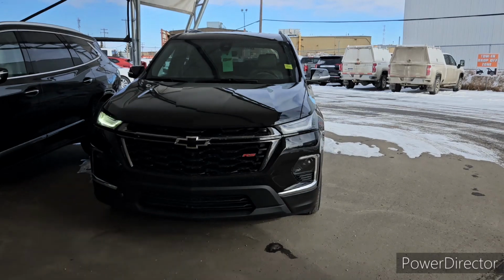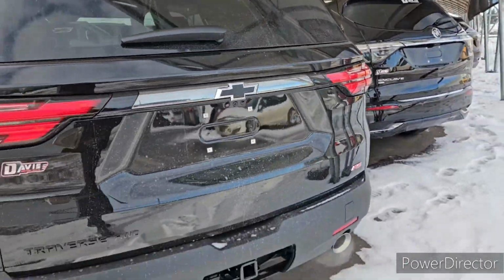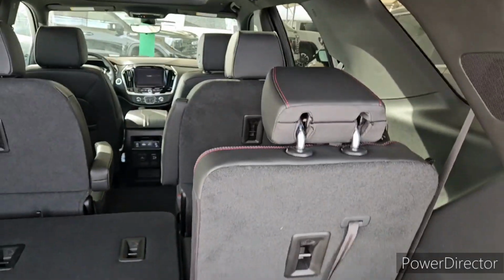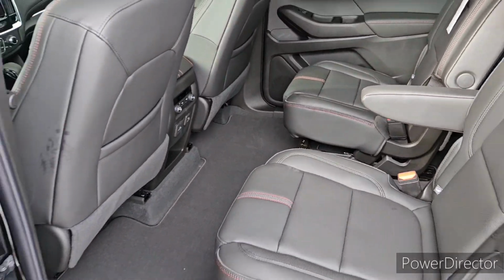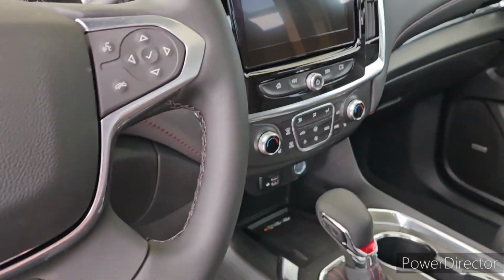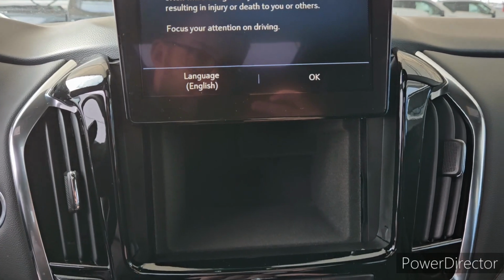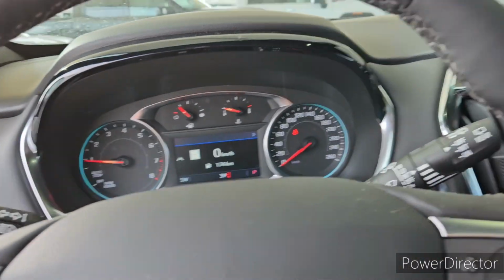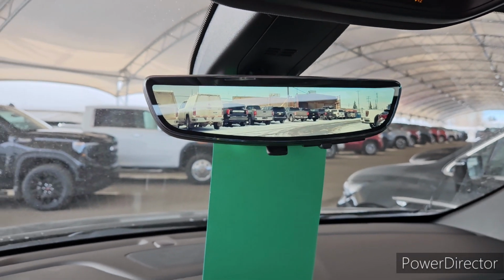2024 Traverse RS Limited Walkaround for Jason